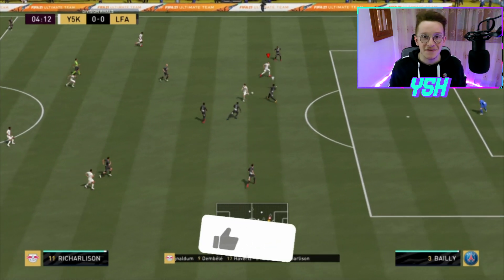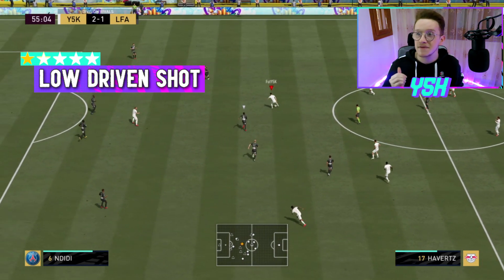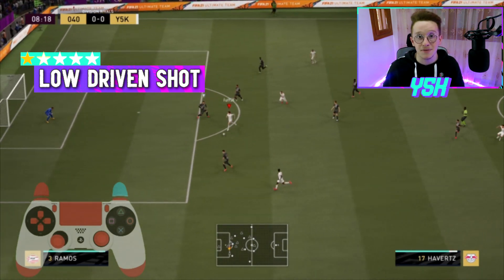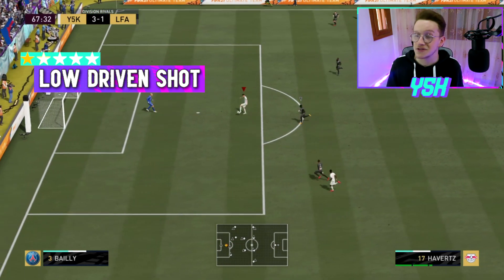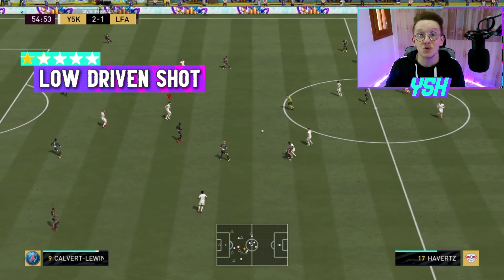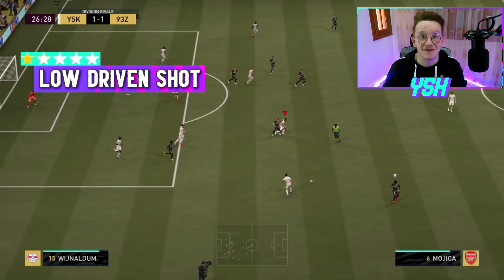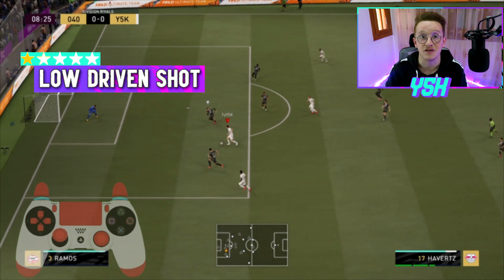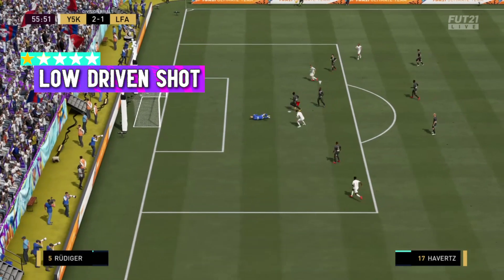FIFA 21 LOW DRIVEN SHOT ARE BACK! | SHOOTING TUTORIAL | Playstation & Xbox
LOW DRIVEN SHOT TUTORIAL ON FUT 21